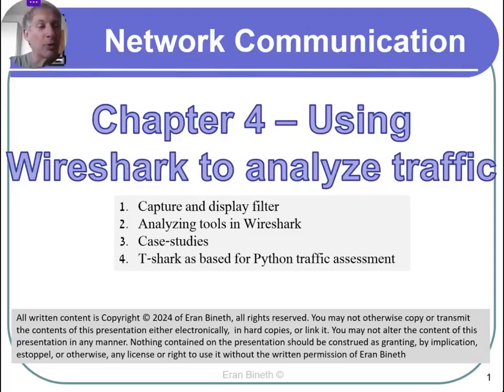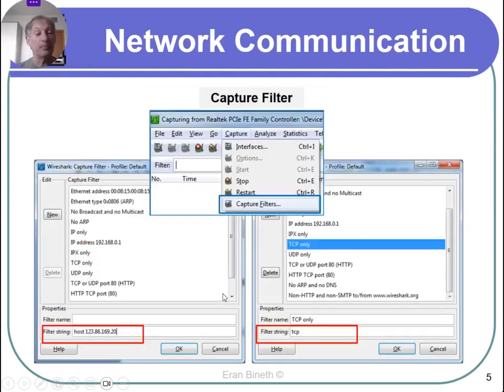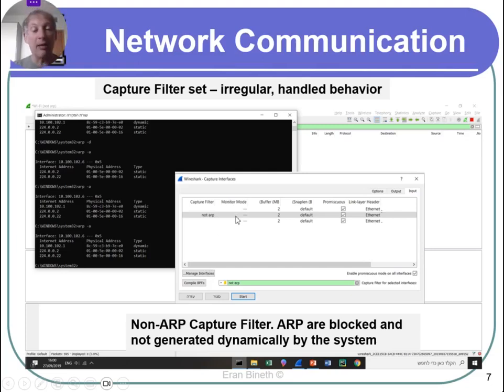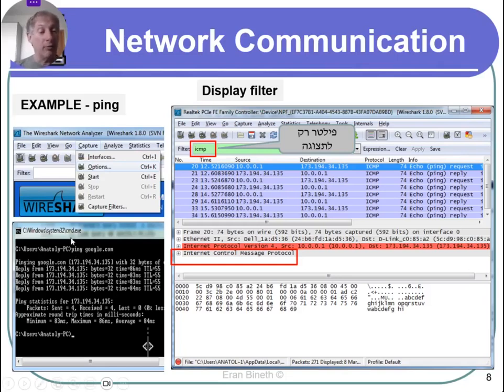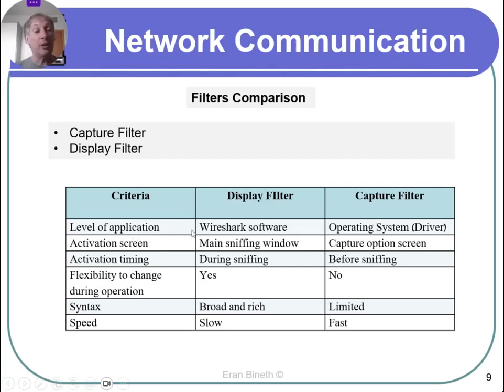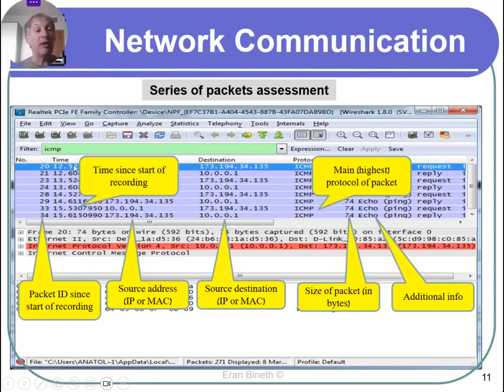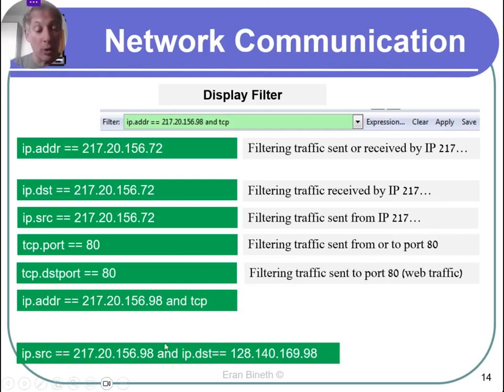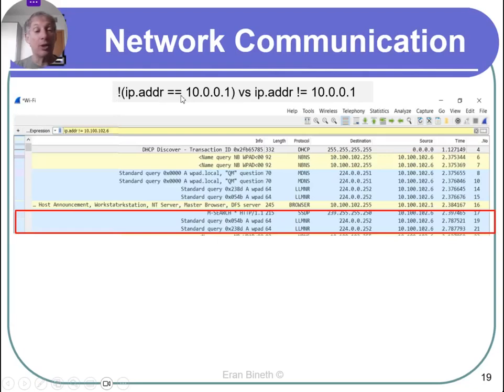Wireshark Forensics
This video is the 11th of many academic level cyberplace.org's educational videos, providing cybersecurity related courses, in Network communication, Python advanced programming, Operating systems and Web attacks.

In the cybersecurity online course video you will get familiar with Wireshark, and learn how to use it to investigate network traffic.

register and start learning cyber security at your own pace.
Eran Bineth BSC, MA is a lecturer in computer science and cybersecurity studies for over 16 years.